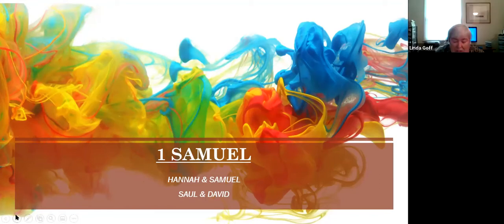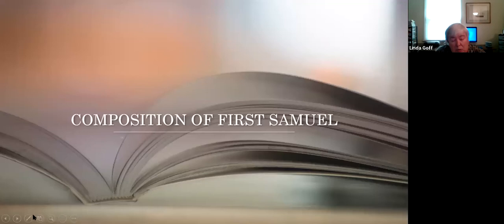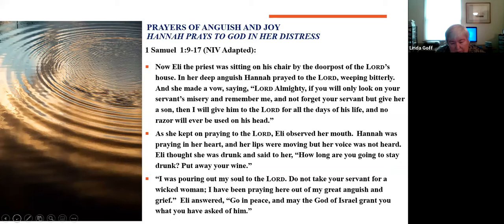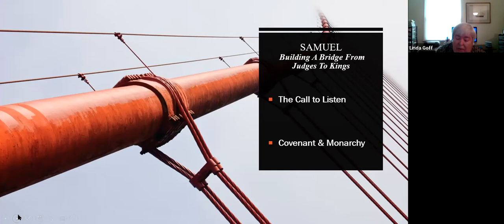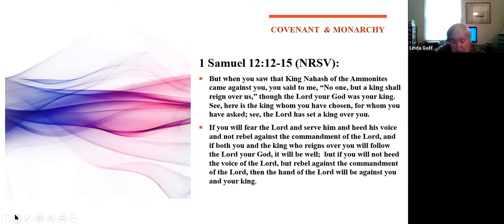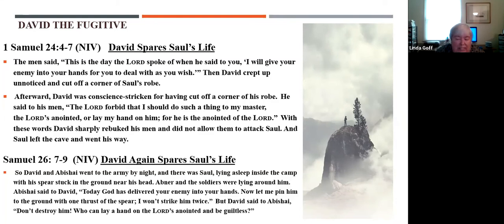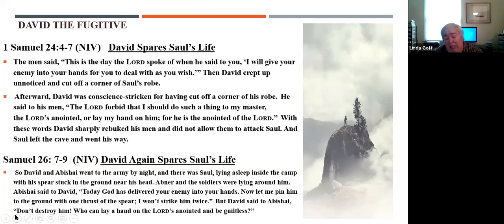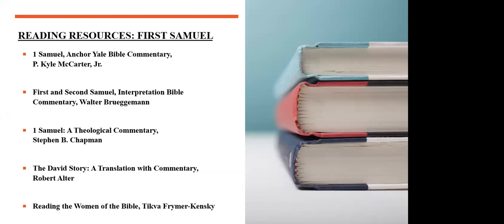20200628 Forum 1Samuel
This video is a recording of our Sunday-morning Forum on June 28, 2020, at Church of the Resurrection in Alexandria, Virginia, on four characters in the Bible’s Book of First Samuel. Led by Linda Goff, one of Resurrection’s lay leaders, we considered Hannah, Saul, Samuel, and David. With which character do YOU most identify?